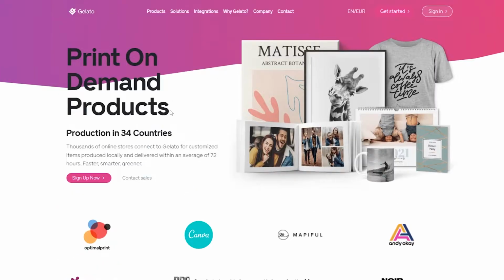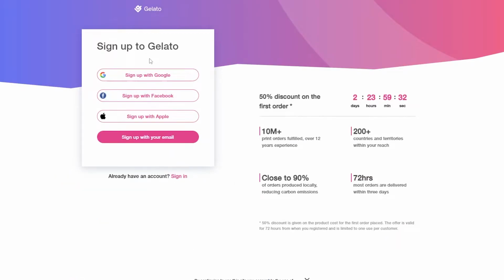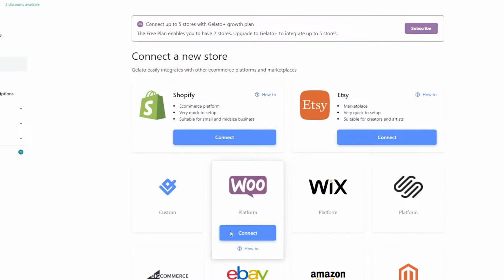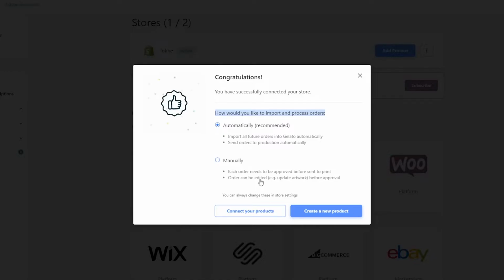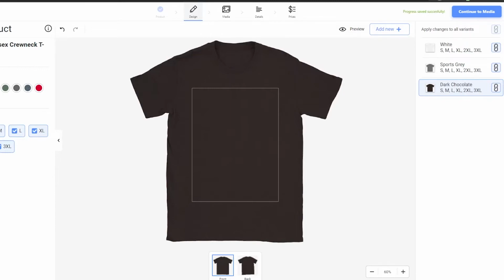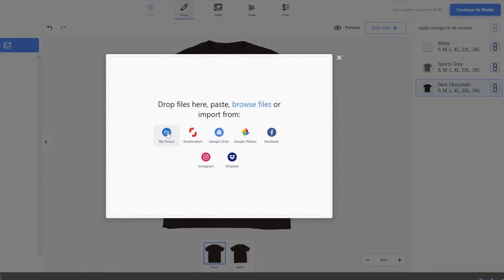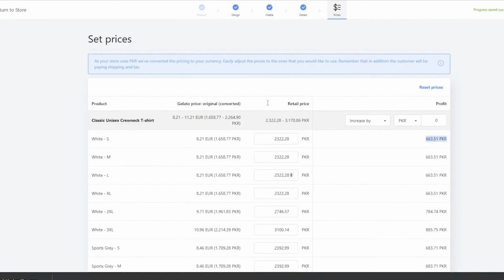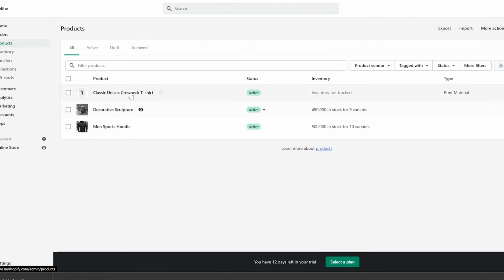BEST Print On Demand Platform | Simple For Beginners (2025)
BEST Print on Demand Platform For Beginners (2025)

Learn how you can do Various Different integrations with Gelato. This video is going to cover everything that you need to know about Gelato Integration.